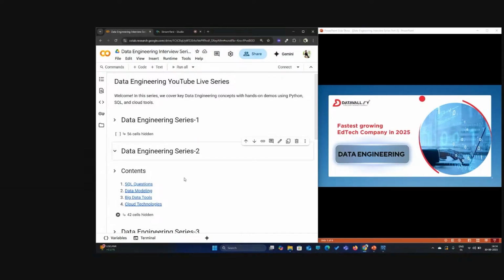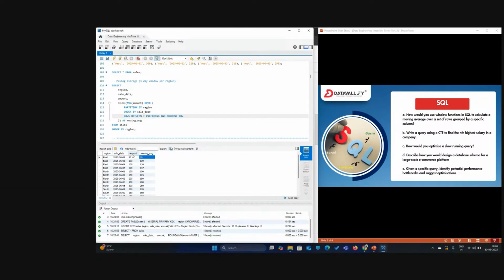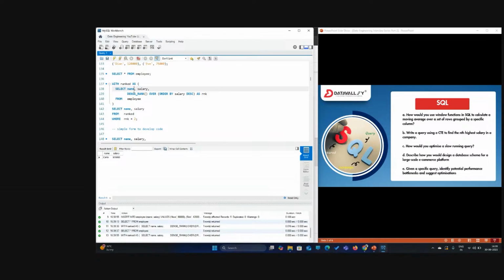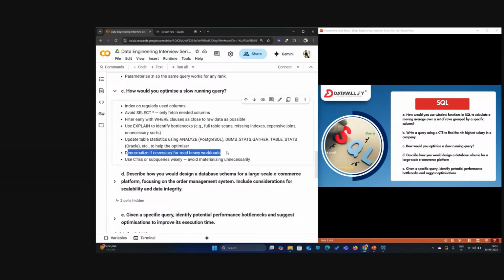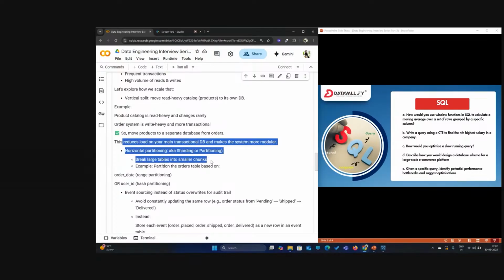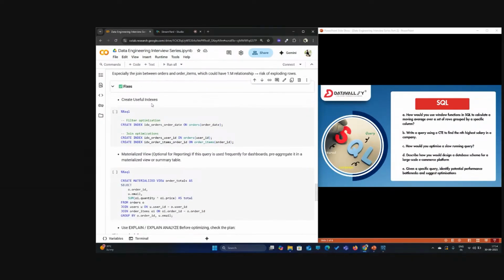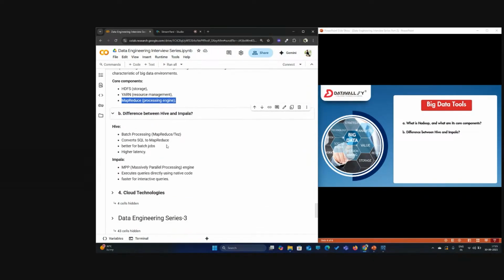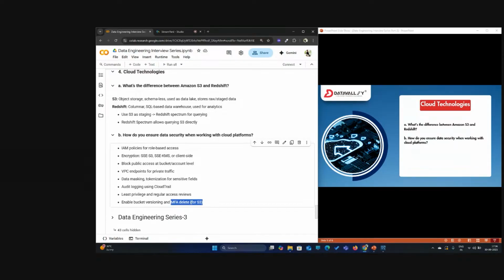Data Engineering Interview Series- Part 2 English | Datavalley.ai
LIVE NOW: Data Engineering Interview Questions – Part-wise Series

Welcome to Datavalley! 🚀
Join our Top 100 Interview Questions Series – Part-wise, where we break down the most asked interview questions to help you crack your next job, whether you're a fresher or a pro!